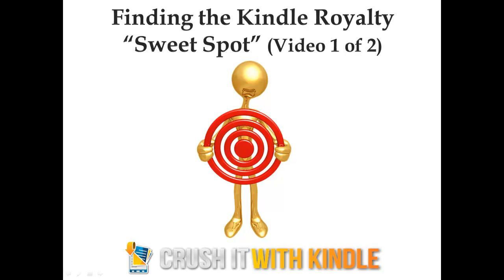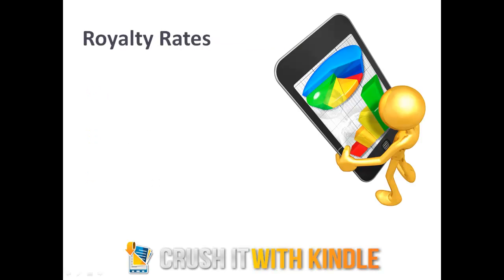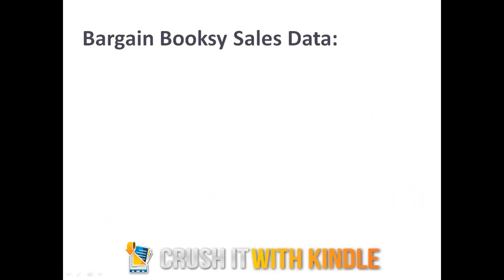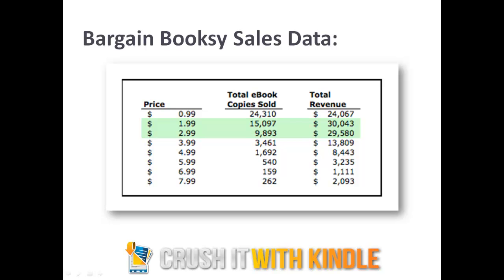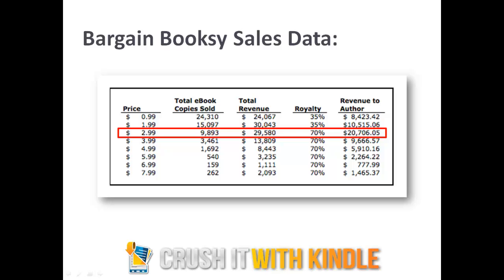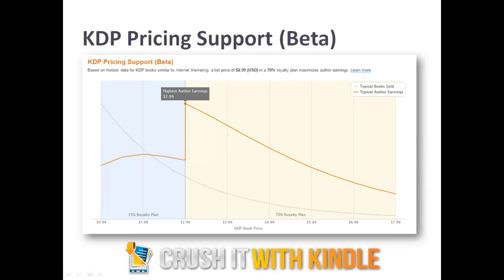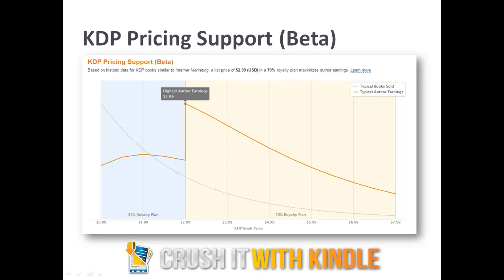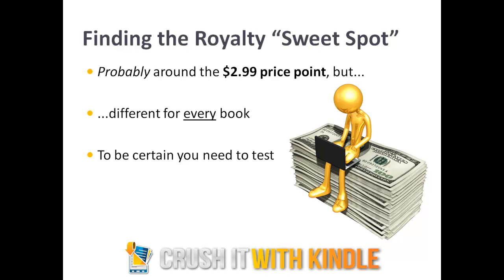Maximise Your Kindle Royalties (Video 1 of 2)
Grab Your Free Copy of "44 Top Resources for Writers"

How to maximise your Kindle book royalties by finding the royalty "sweet spot". In this video we look at royalty rates vs. sales numbers (Video 1 of 2)